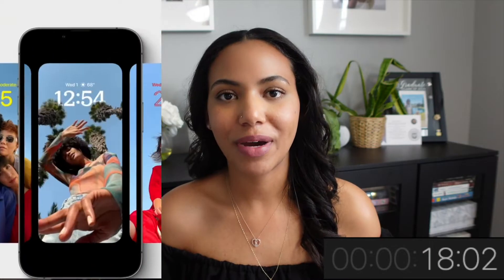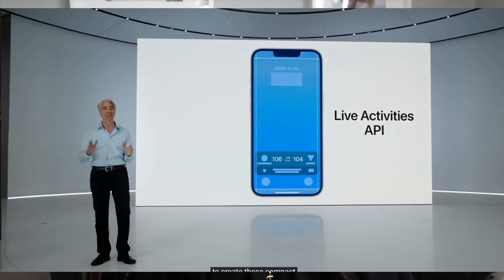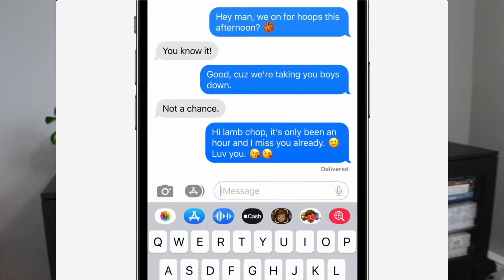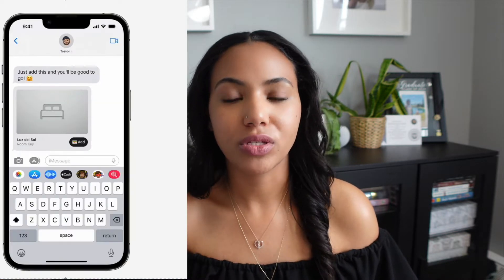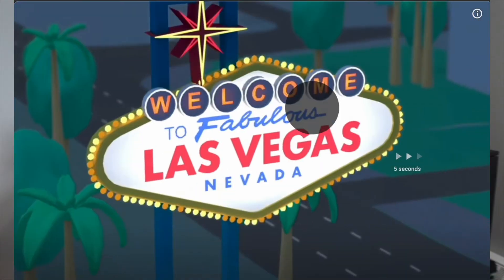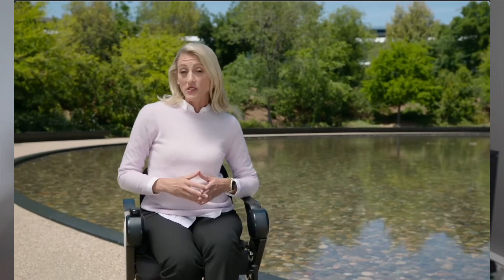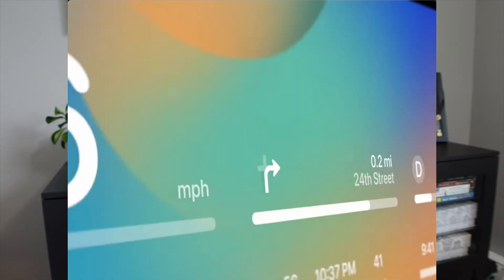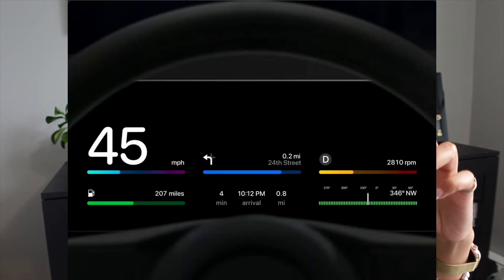WWDC 2022 iOS 16 Highlights | livinglikelee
WWDC 2022 happened June 6/22.
I've broken down the iOS 16 (set to be released in Fall (Sept) 2022)! Lots of new features for iOS have been created as well as some much-needed updates for older features. Enjoy the highlight reel in a less than 9-minute video!

-- ♡ Filming Equipment ♡ --
•📸Sony ZV1 Camera (Black)
•Sony Vlogger Kit: https
•Sony Vlogger Kit
•🎤Comica Condenser Microphone (cheaper mic)
•🎤RODE Video Micro-Compact (better mic)
•Sony ZV-1 (Ulanzi) WIDE Angle Lens
•🔋EXTRA Batteries & Charger for SONY ZV-1
•Extendable Tripod
•Extendable Tripod
•Camera Bag
•Camera Bag

00:15 - Custom Lock Screens
00:52 - Live Activities (Notifications)
01:13 - how to unsend/edit iMessage
01:38 - Apple Wallet Updates!
03:14 - Apple Maps
04:01 - Apple Family Sharing
05:35 -  Safety Check (Abuse)
06:16 - HomeKit
06:54 - CarPlay

This means I will make a commission on sales you make through my link. This is at no extra cost to you, but is just one more way to support myself and this channel!